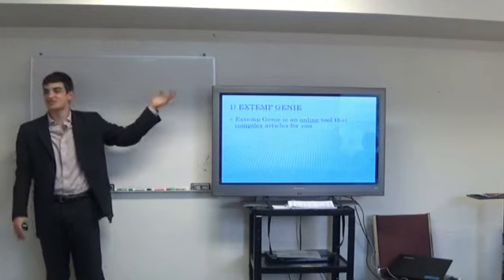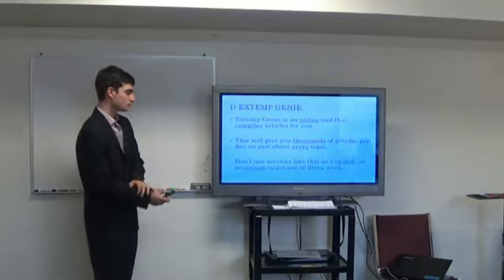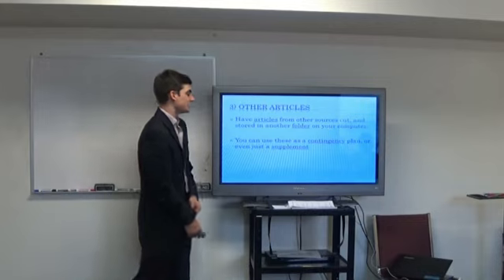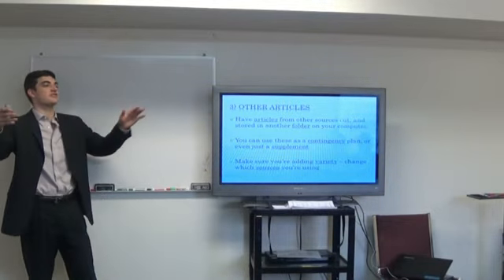MHSD Extemp Camp 2016 Video 16: Creating Your Box - Scott Lowery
MHSD Extemp Camp Vidoes 16: Creating Your Box - Scott Lowery